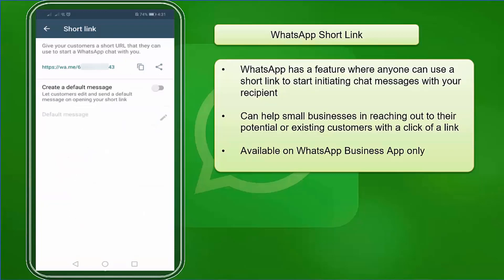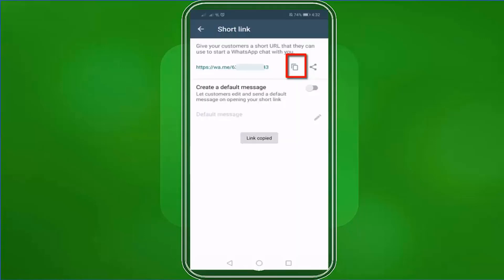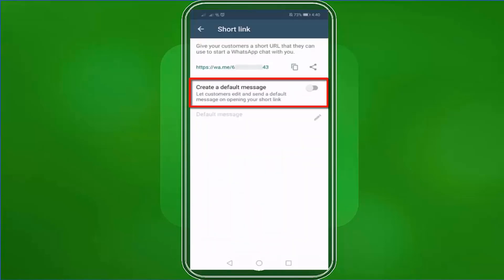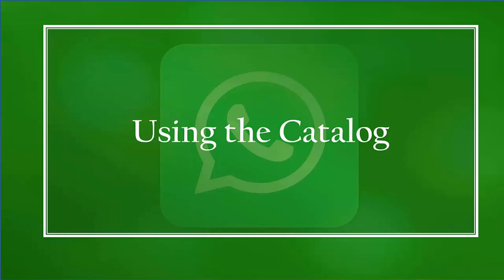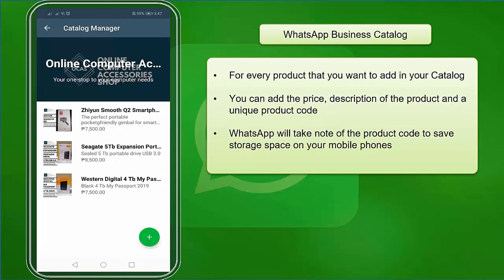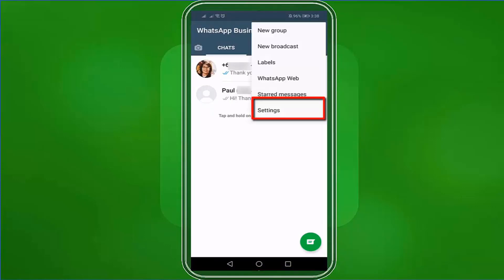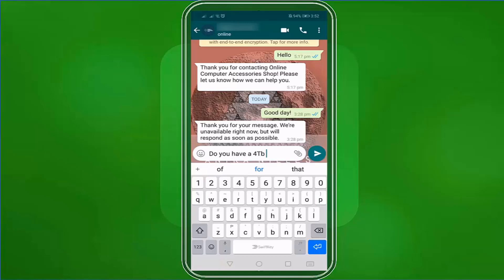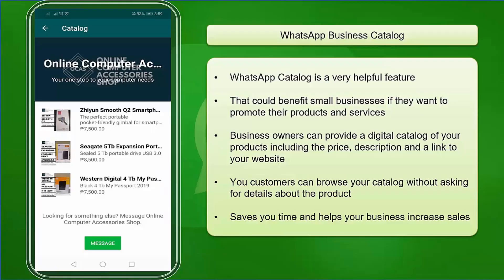Selling Products On Whatsapp Using Links & Catalogs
WhatsApp has a feature wherein anyone can use a short link to start initiating a chat message with the recipient. This feature can help small businesses in reaching out to their potential or existing customers with a click of a link. Take note that this is an only available feature for the WhatsApp Business App and you won't find it under the WhatsApp Personal App.

Another very useful feature for small businesses is the Business Catalog. Catalogs allow businesses to showcase their products so that people can browse the products you offer including the price of the product.

00:00 Introduction
00:01 Create a short link for web
02:56 Using the Catalog